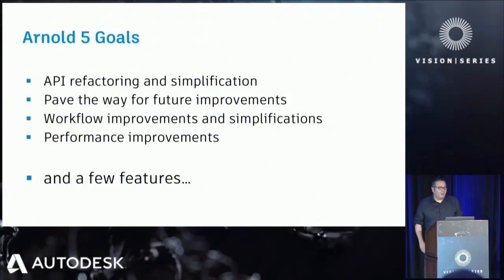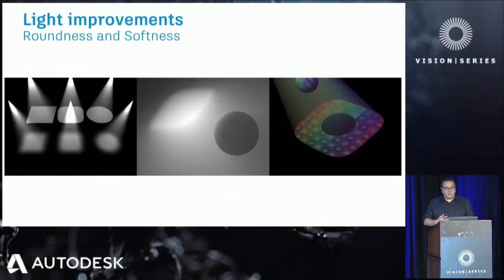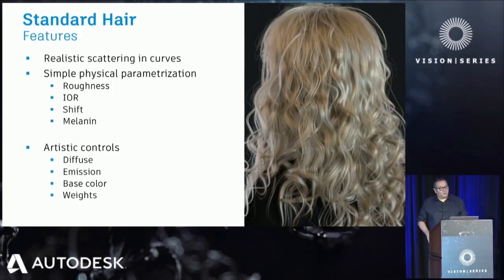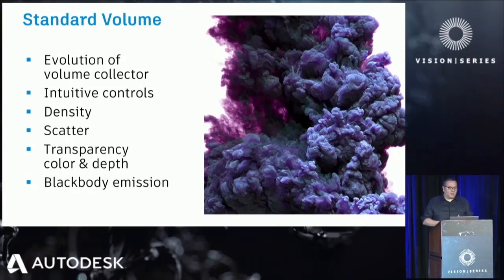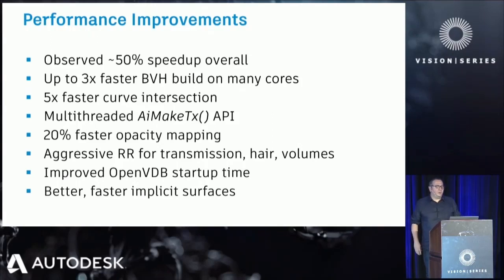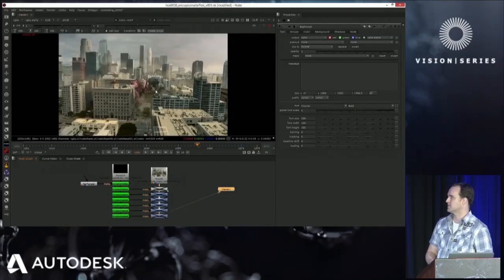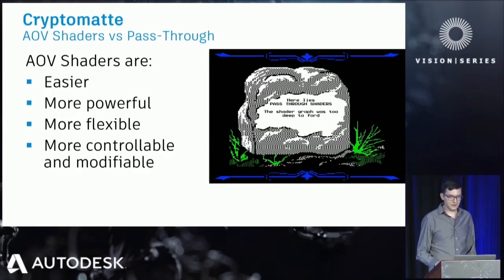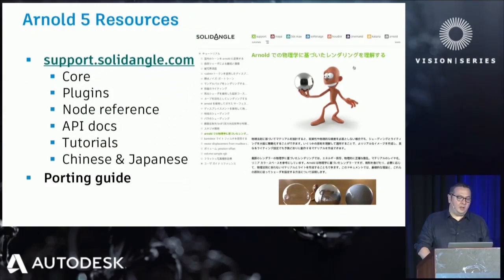Arnold – Before and After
Arnold Development Manager Fred Servant walks us through the decisions and changes with the move from Arnold 4 to Arnold 5.